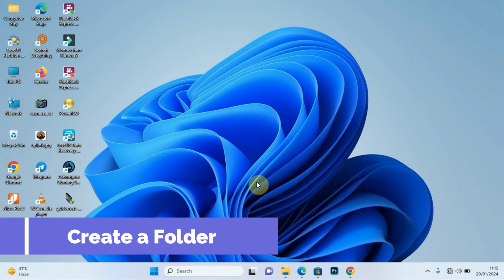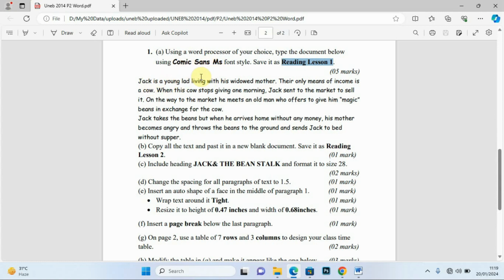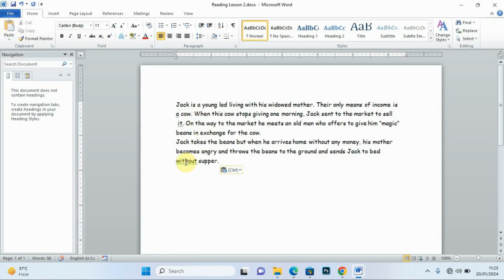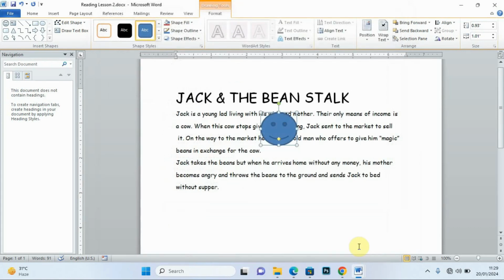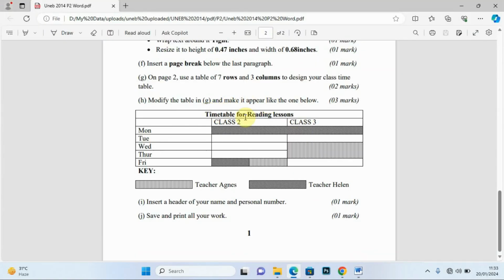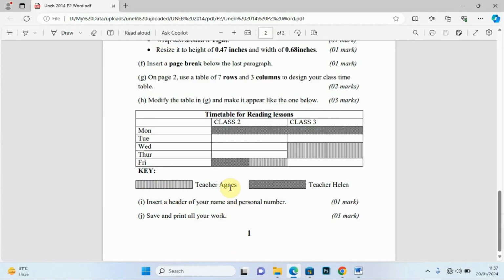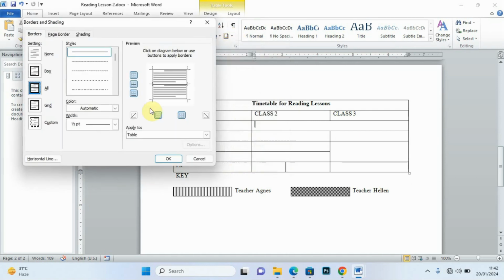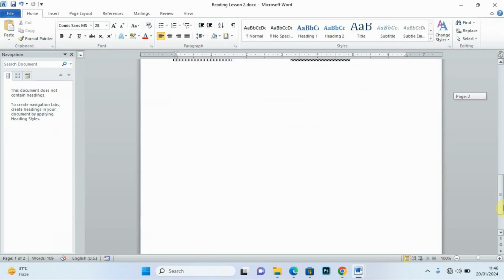UNEB SUBSIDIARY ICT 2014 PAPER 2 - Word Processing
in this video, i take you through UNEB subsidiary ICT P2 of 2014 but specifically word processing. below is the question attached for you to try it out after.